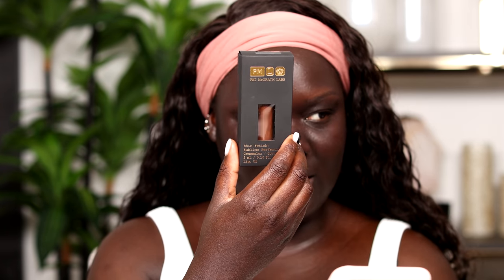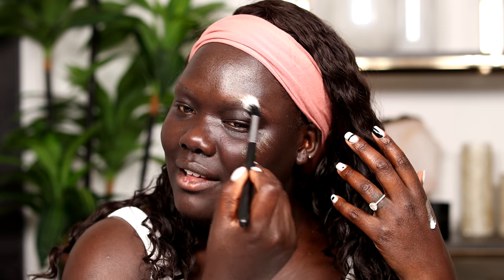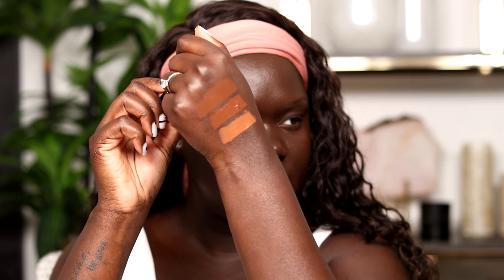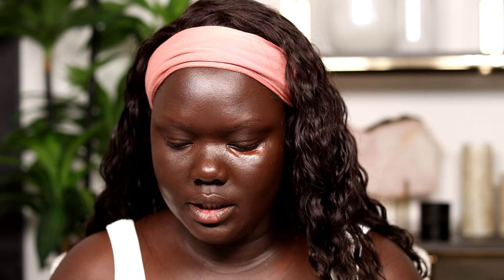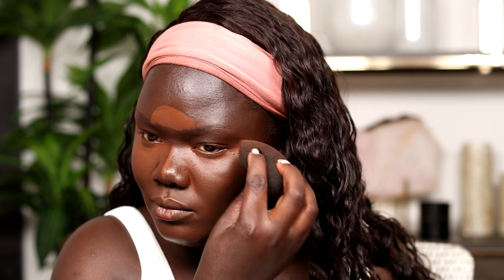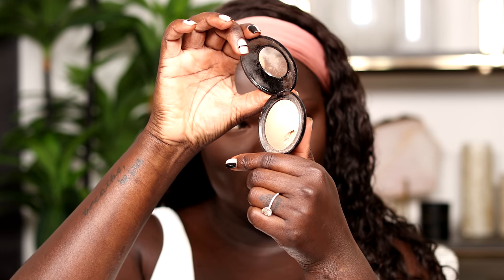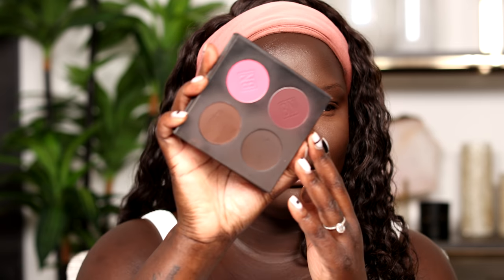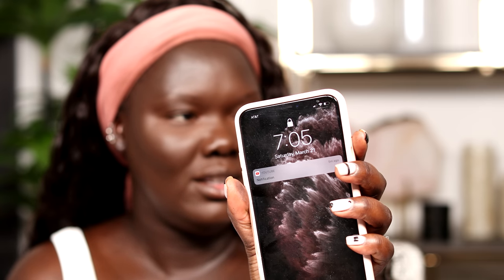Pat McGrath Concealers.. are they REALLY here to stay?!? | Nyma Tang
Hey Guys,

In this video I review the new Pat McGrath concealers! Are they here to stay? Is it worth the hype and money?!

Have you tried the new Pat McGrath concealers?

Love,
Nyma

MAC Strobe Cream “GoldLight”

Pat Concealers in D36

Pat Foundation

Pat Primer

Find me:
Snap: nyma22